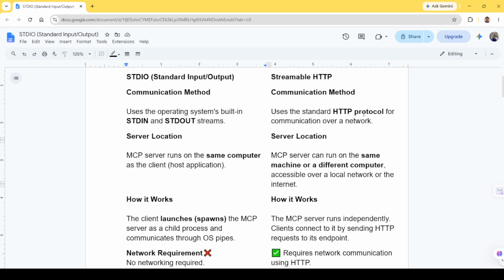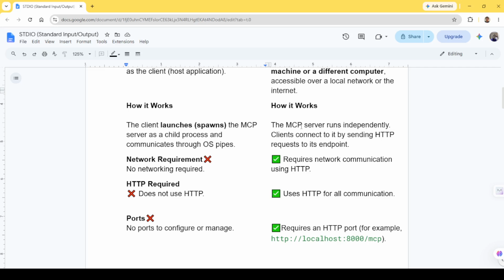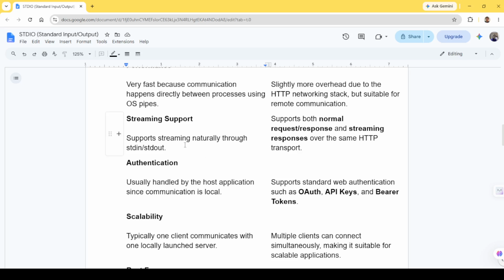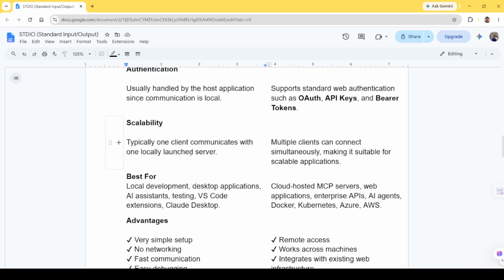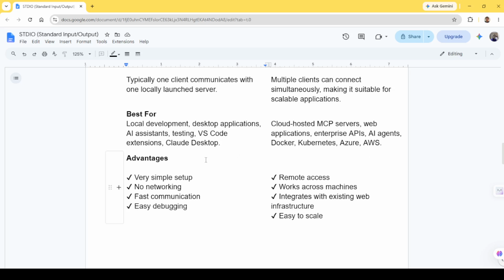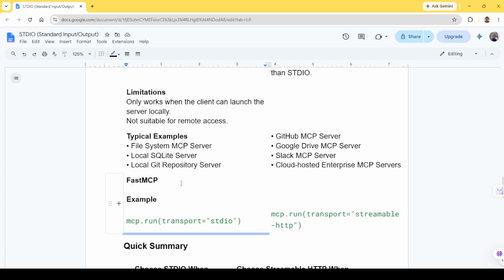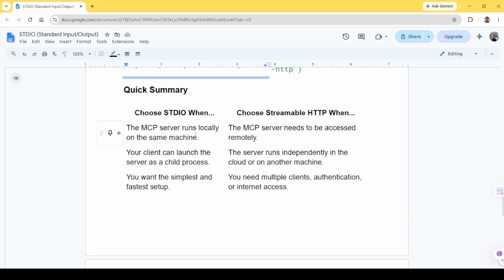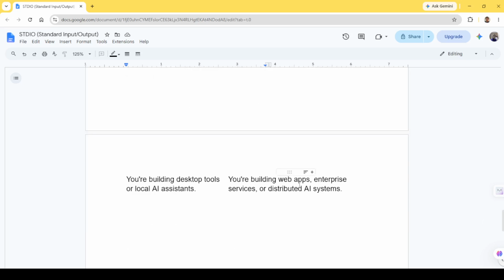MCP Transports Explained: STDIO vs Streamable HTTP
Confused about which **Model Context Protocol (MCP)** transport to use? In this video, you'll learn the differences between **STDIO**,  and **Streamable HTTP** with simple explanations

Whether you're building AI agents, MCP servers, or integrating tools with LLMs, choosing the right transport is essential.

## 📚 In this video you'll learn:

* What MCP transports are
* How STDIO communication works
* Advantages and disadvantages of each
* Which transport to choose for your project

## 🎯 Perfect for:

* AI Developers
* MCP Beginners
* Python Developers
* C#/.NET Developers
* FastMCP Users
* Claude Desktop Users
* OpenAI Developers
* Anyone building AI agents and tool integrations